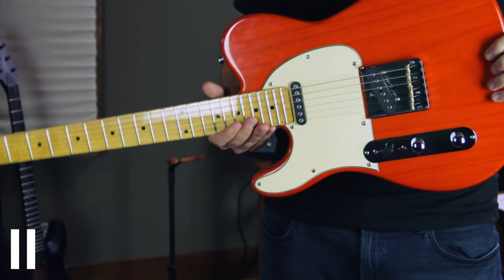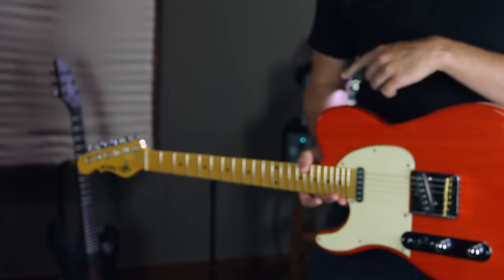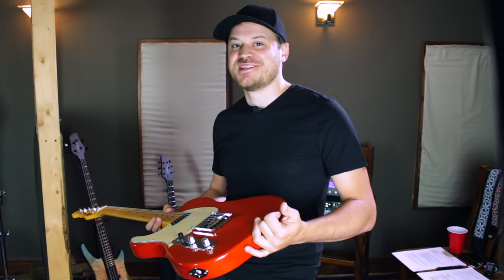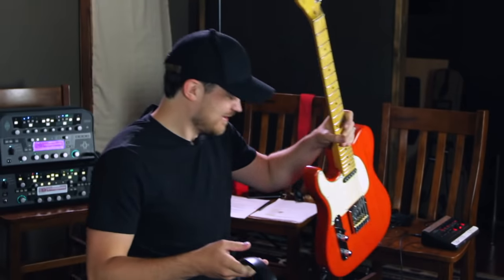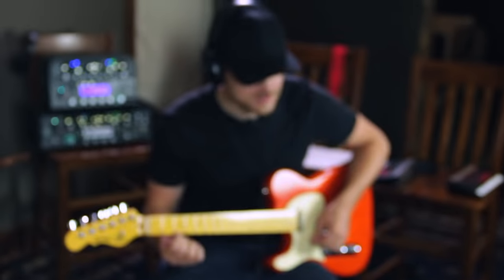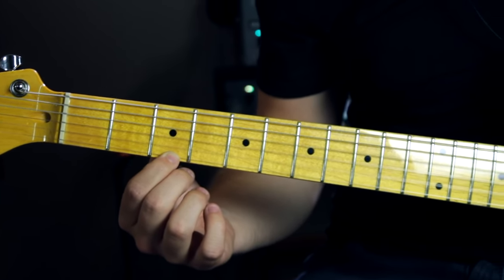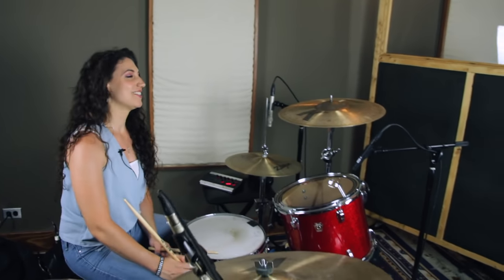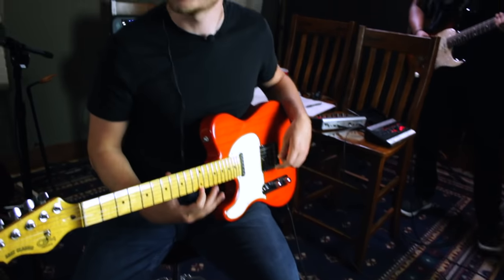Playing Guitar Left-handed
There is actually a practical reason for me doing this... I've been working on this beginner guitar course all year and I bought a left handed guitar so that I could test out the course on myself.

Also...